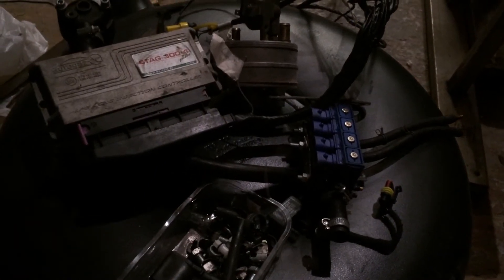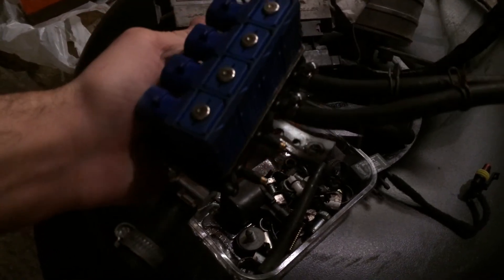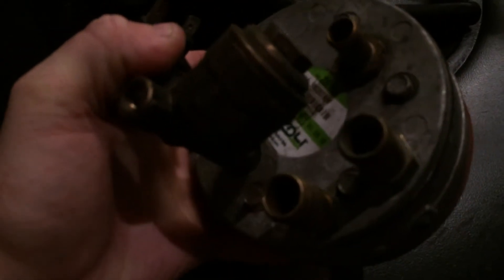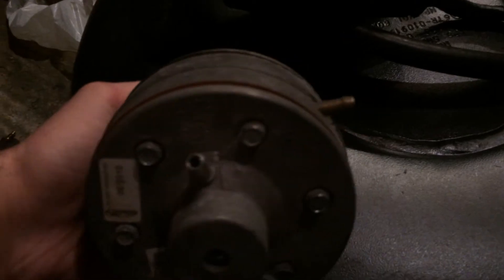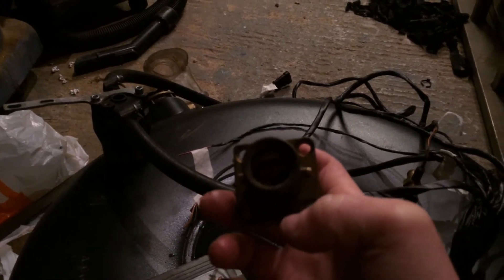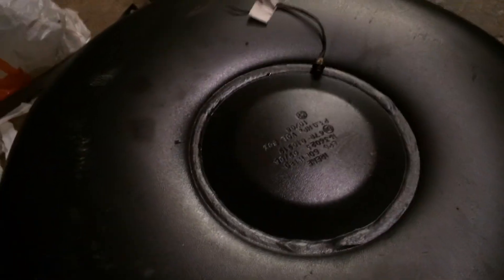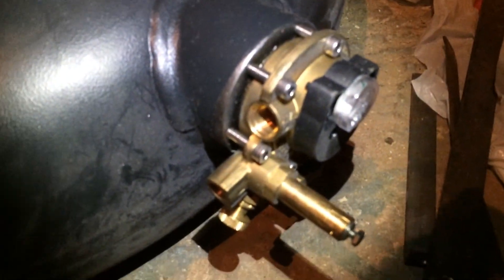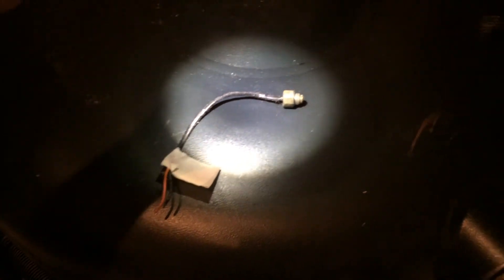LPG CONVERSION KIT FOR A CORSA C 1.2 AC STAG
Just thought i would make this video to show a Used lpg system picked up from ebay.

The kit is a AC STAG 300-4 PLUS, Zavoli zeta n vapouriser/reducer suitable up to 150bhp so will be actually over kill on a corsa!, OMVL Westport fast rails 3ohms coil resistance so a slow opening rail but flow well, 0 Degree 50Litre IRENE tank
The injectors differ, small ohms resistance coil the fast the injector ideal for performance vehicles as they will flow more gas in a small period of time, unlike the 3ohms where they will flow gas they are just slower at doing so.